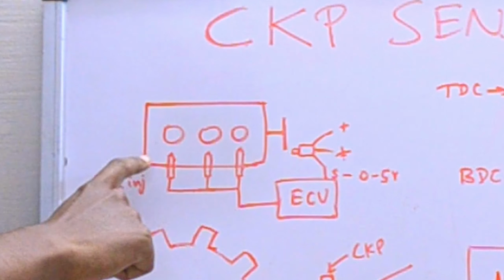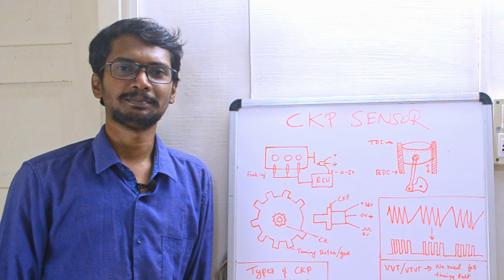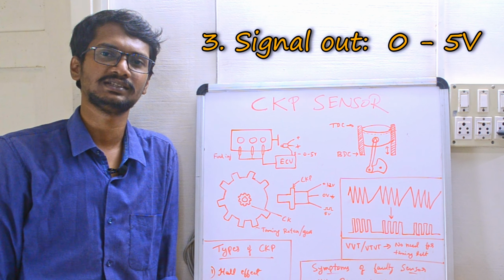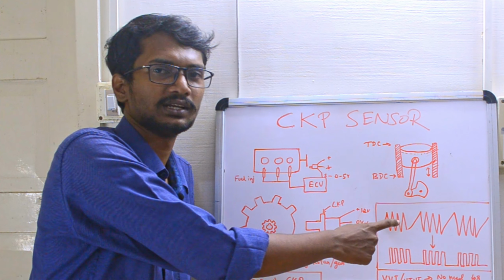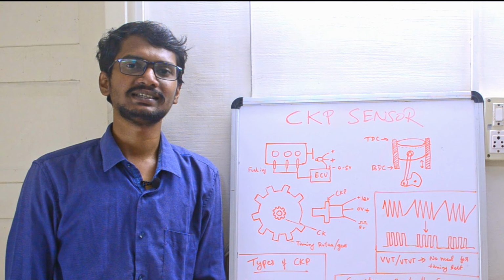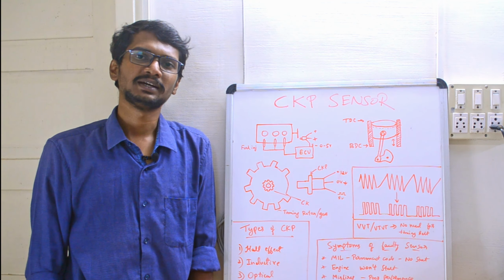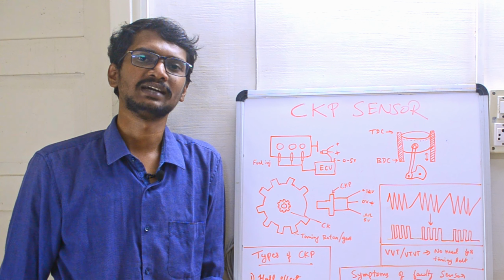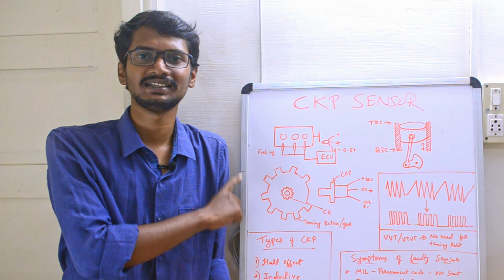Crankshaft Position Sensor (CKP) Explained | How does CKP sensor Work |Symptoms of faulty CKP sensor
Namsakara,

This video is about the What is Crankshaft Position Sensor ?, Wave forms of CKP Sensor, Why Sensor goes bad?, Symptoms of faulty or bad Crankshaft Position Sensor. These are some of the question that will be answered in this video.

How does an Crankshaft Position Sensor work?
What is an Crankshaft Position Sensor?
What is a Crankshaft Position Sensor?
What are symptoms of bad CKP Sensor?
What are types of Crankshaft Position Sensor?

Copyright Credits.